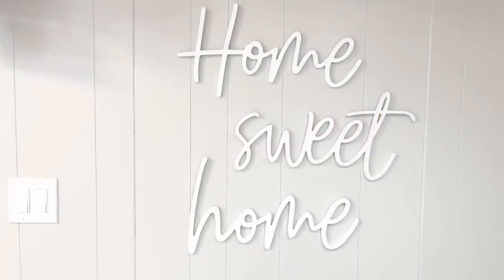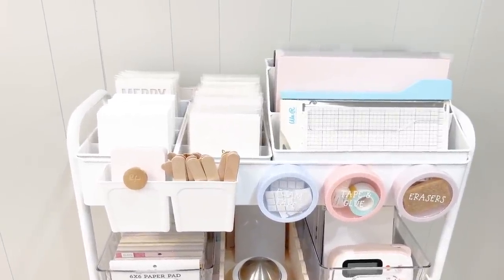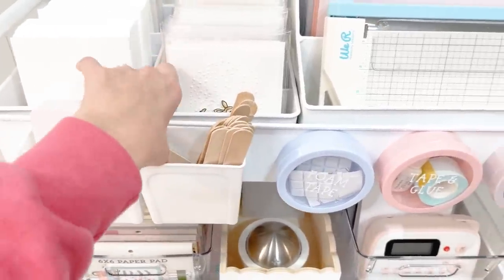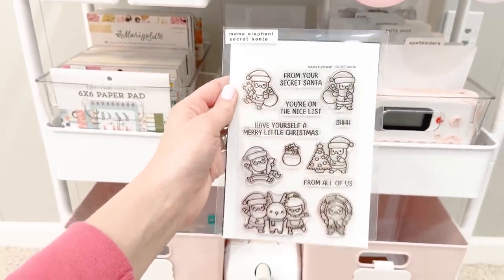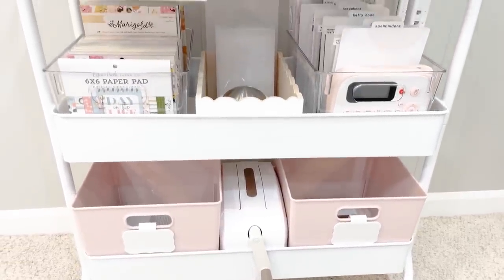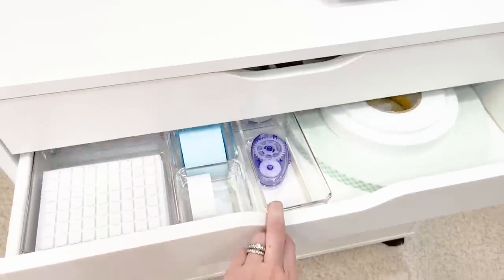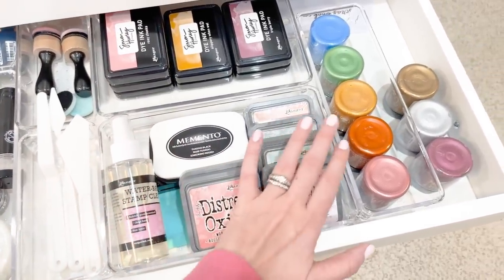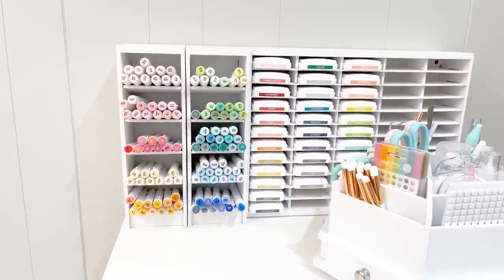Craft Cart Organization Tips & Inspiration | The Best & Most Efficient Way to Organize A Craft Cart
🎀 Craft Cart
🎀 Cart Topper
🎀 Card Organizer Bin
🎀 Card Sleeves
🎀 Stamp Shammy
🎀 Stamp Shammy Container
🎀 Label Maker
🎀 Stamp Pockets (large)
🎀 Magnetic Storage Sheets
🎀 Mesh Bags
🎀 Pink Bins - unavailable
🎀 Labels for Bins
🎀 Marker Set
🎀 Marker Set 2
🎀 Sequin Organizer
🎀 Clear Drawer Bins
🎀 Stamp Block
🎀 Sequins Wand
🎀 Bone Folder